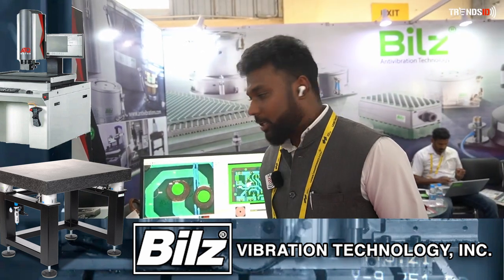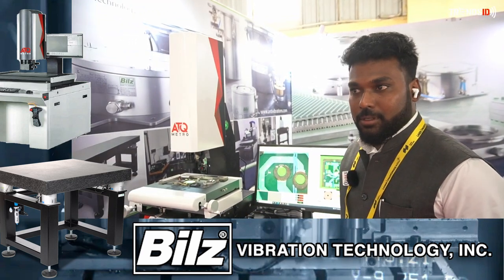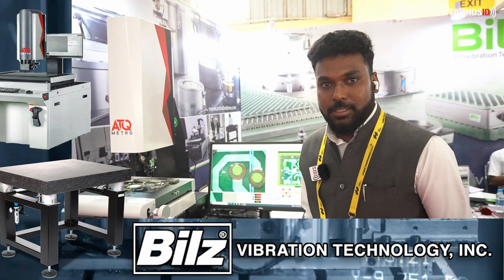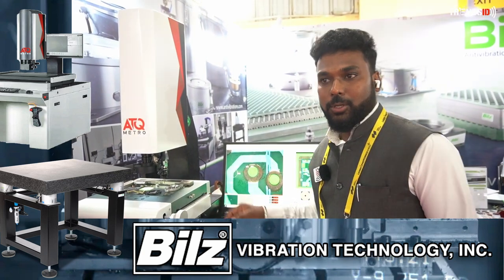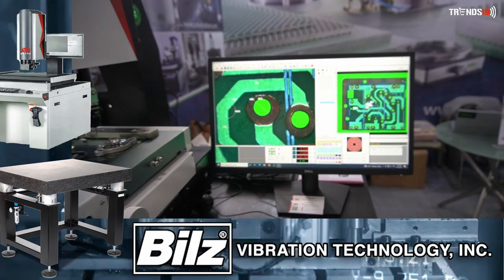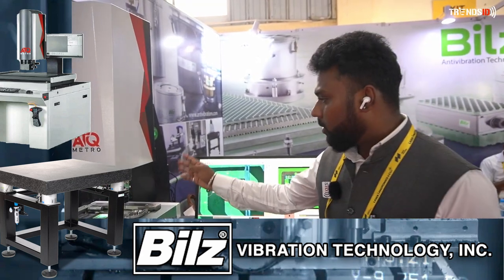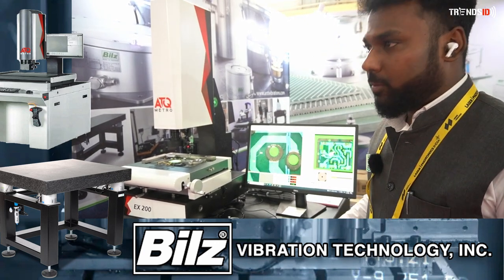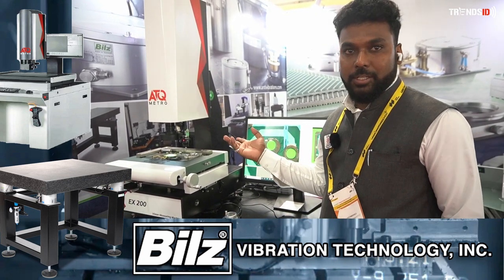Bilz Antivibration Systems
VIBRATION-FREE MEANS PRECISION AND QUALITY
The demands on the design and operation of machines and plants are increasing continuously. Today’s generation of modern machines can achieve a much higher performances with, for example, processing speed or manufacturing precision. To achieve optimal results in these areas it is necessary to reduce transferred vibrations and structure-borne noise.

We enable technology leaders in industry and research to operate their facilities without vibrations – for secure, fast working processes and precise results.

Bilz Vibration Technology AG is the market leader in this field. Our family business was founded in 1985. Our headquarters are situated in Leonberg near Stuttgart.

Welcome to “TRENDSID” Reel To Real channel powered by “SOUNDSID” provides information of past, present & future news from India and around the world. We create & provide authentic information from health tips from doctors, product launch, small scale to large scale industry information, automobile launch, public reviews, business promotion videos, Sports, world & entertainment News.